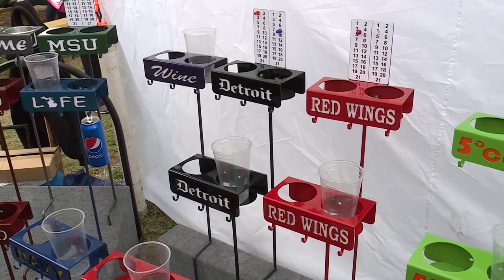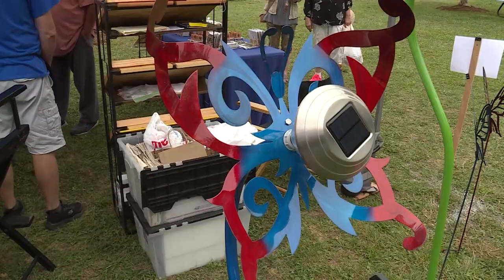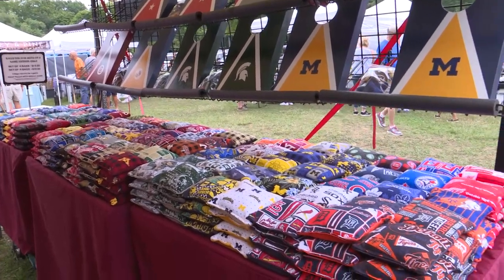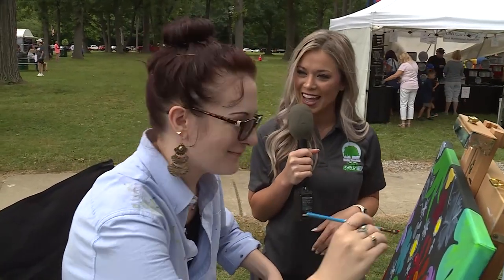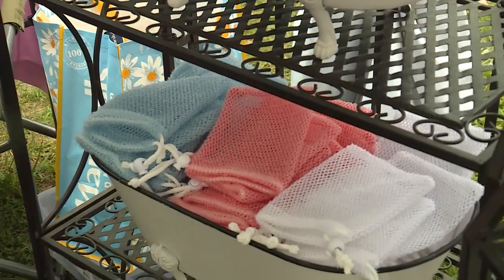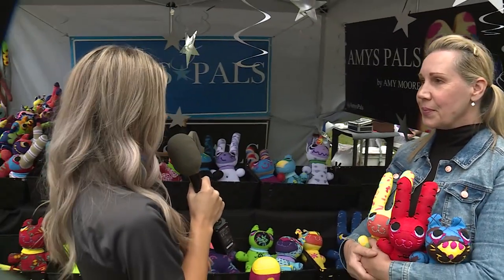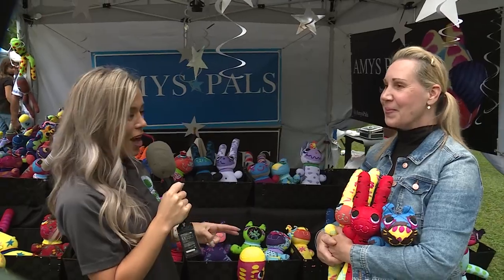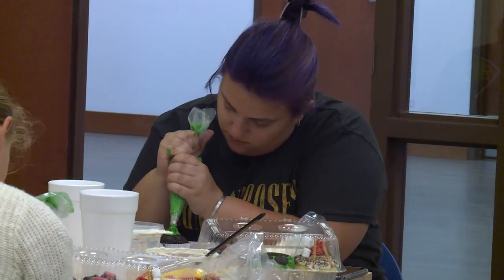Living in Shelby Township - Art Fair 2022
We take a look at the Shelby Township Art Fair and the pie contest.  The Burgess- Shadbush Nature Center travels back in time with their Pioneer Pals event.  The Shelby Township Library has fun with Nerf and an event that kids can make cupcakes.

About Shelby TV: The Shelby Township Community Relations Department provides accurate information to the public through all means of communication. The Community Relations Department has two divisions, Communications and Broadcast Services, which oversees the Shelby TV studios and content. Shelby TV is responsible for the Township's government access channels. Each station offers residents an alternative to keep informed of the Shelby Township government's workings and programs that highlight the reasons why Shelby Township is a better place.